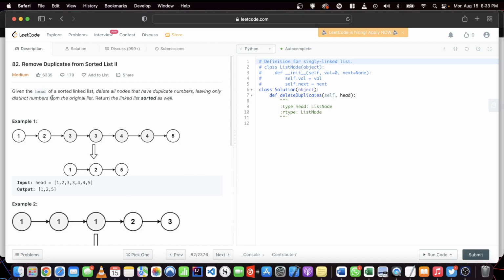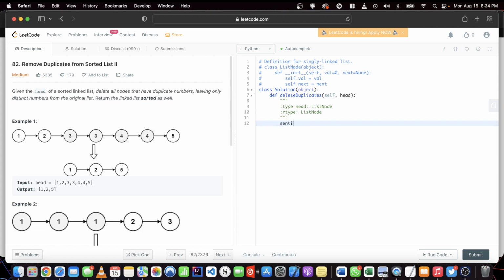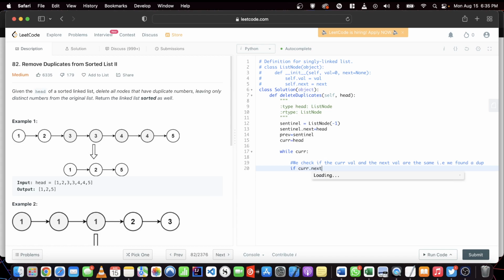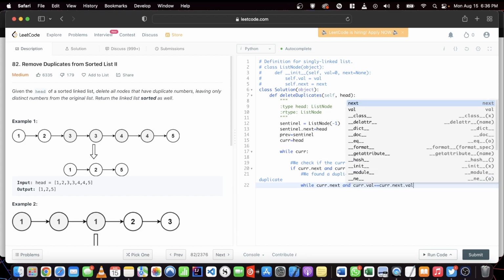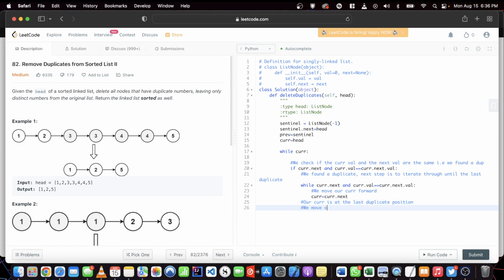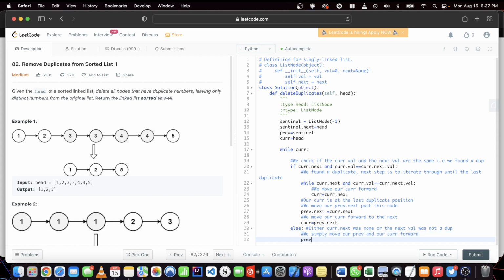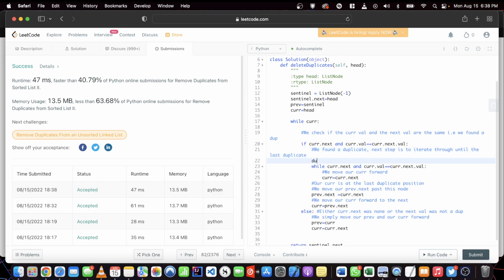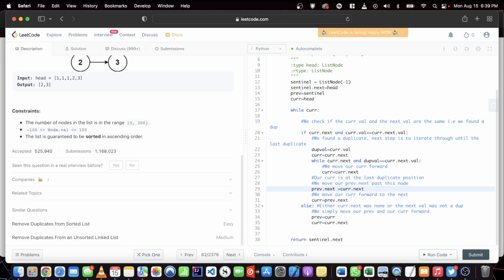LC 82 Remove Duplicates from Sorted List II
Solution to popular problem asked at Amazon microsoft and Facebook